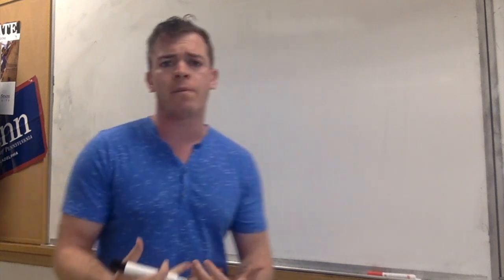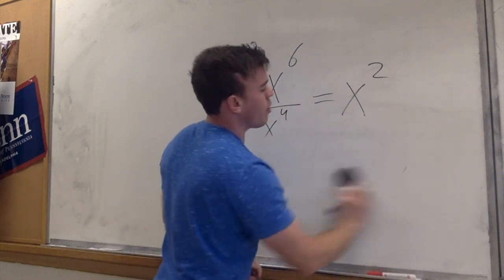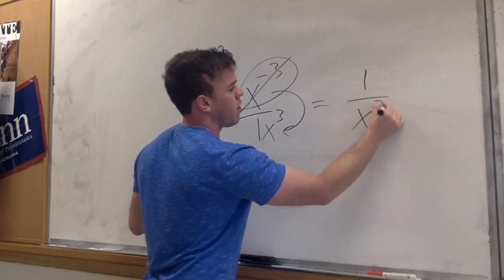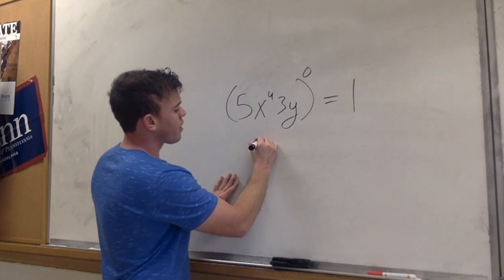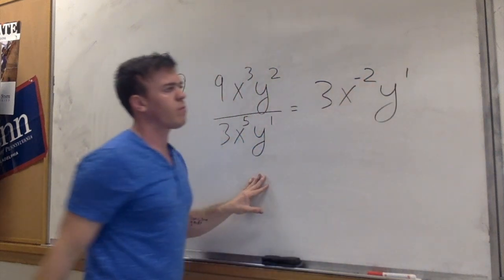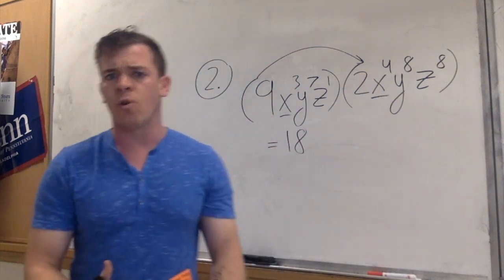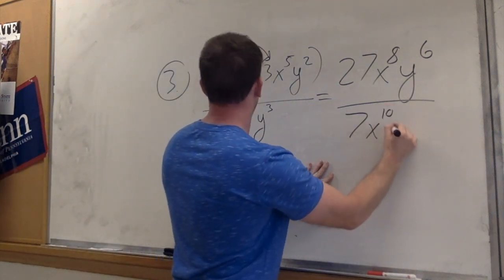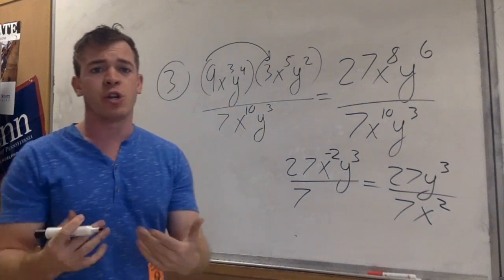SpruceExponentsPt.1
This video is about Exponents